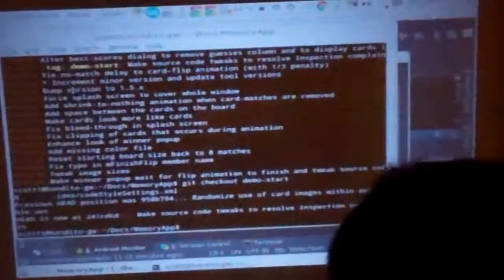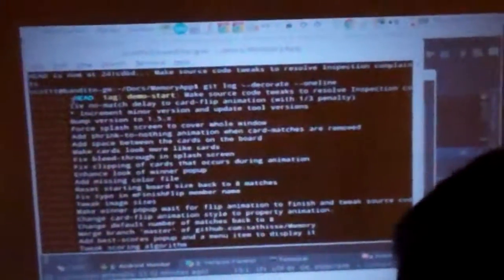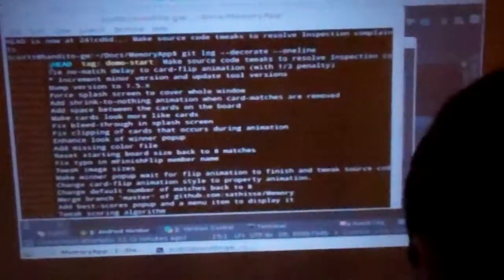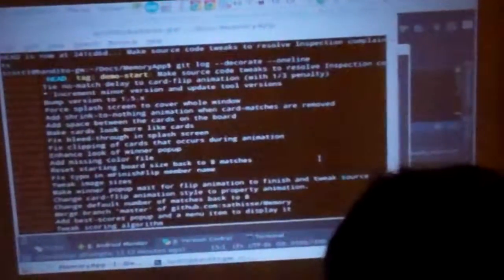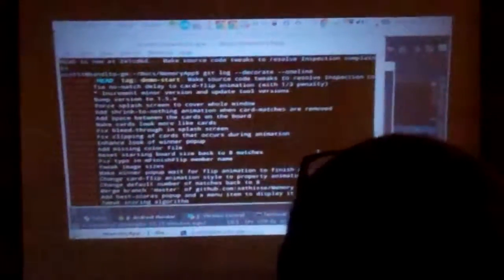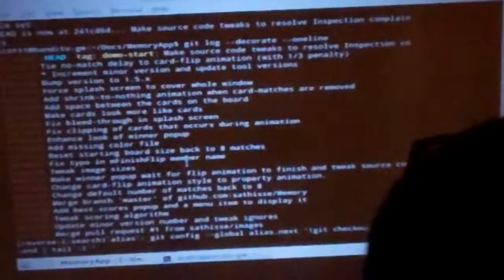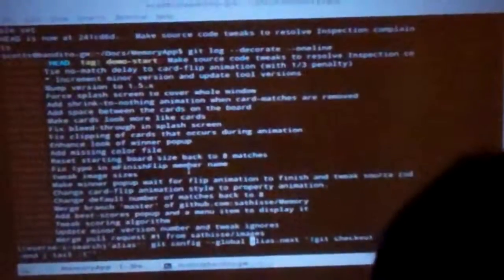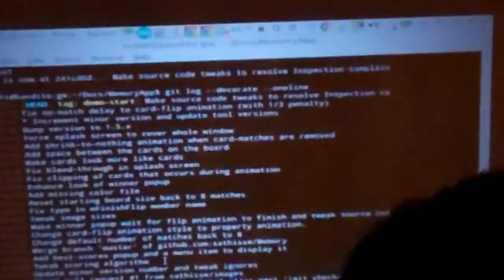Using Git with Android - Talk 1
Tampa Bay Android Dev Group - Lightning Talk #1 - Using Git with Android - presented by Scott T - October 15, 2015